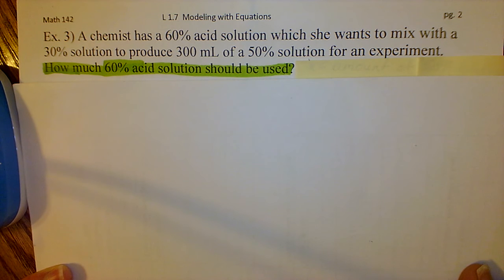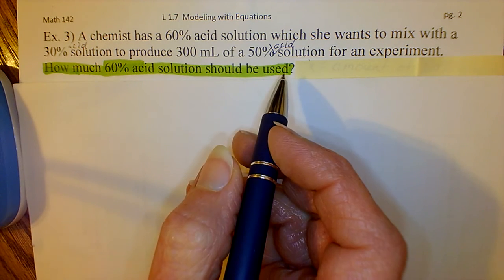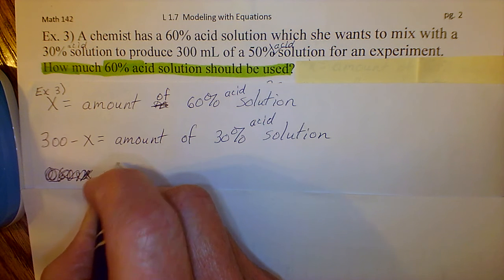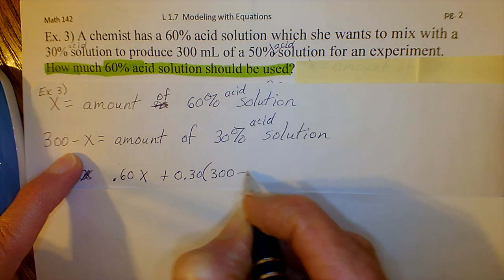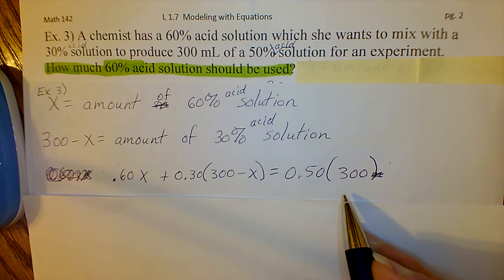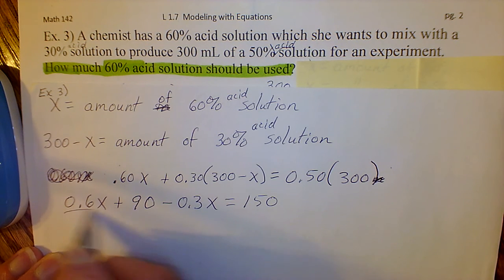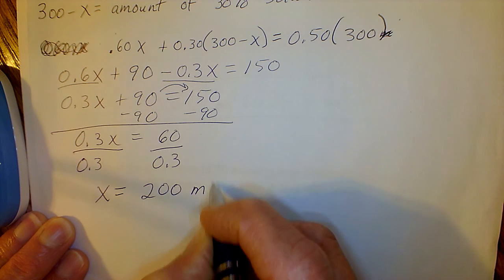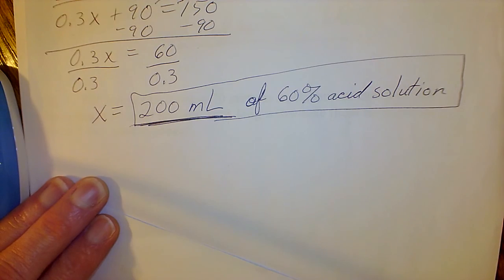Ch 1, Lesson 7, Ex 3